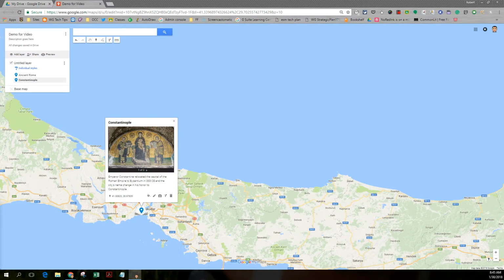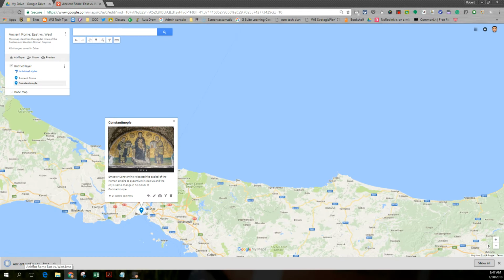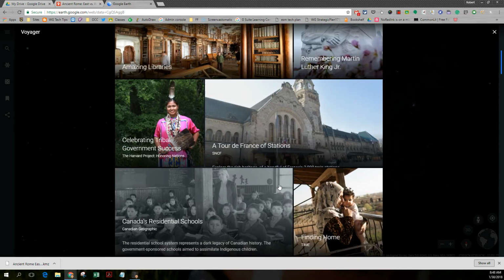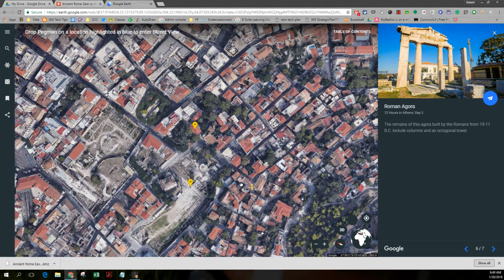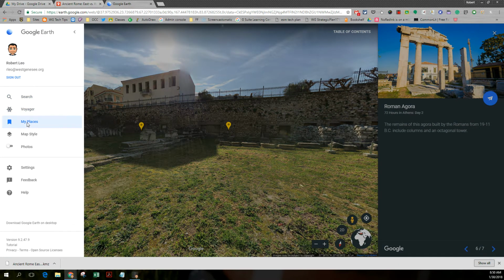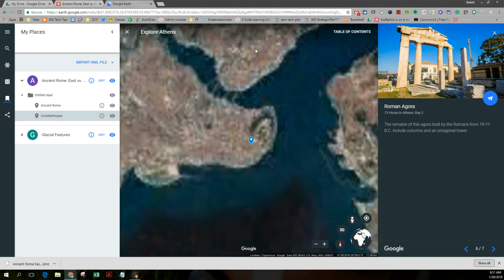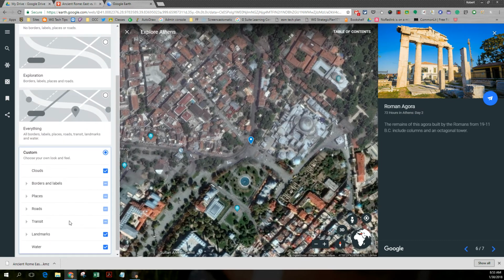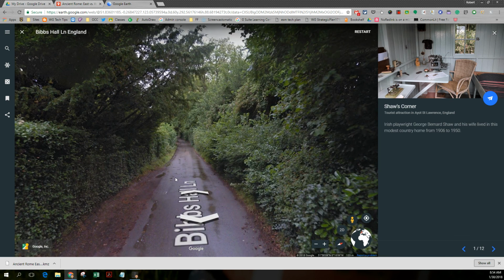16 Google MyMaps, Part 2 Export Map to Google Earth